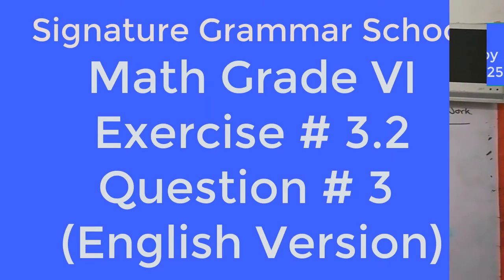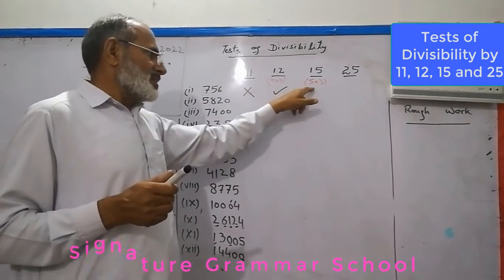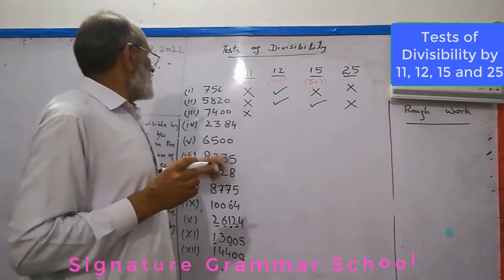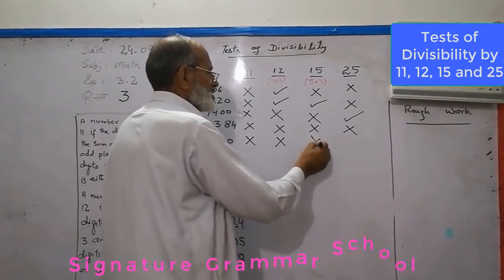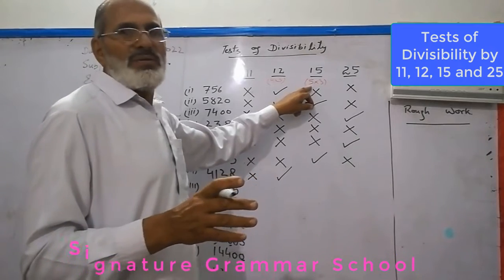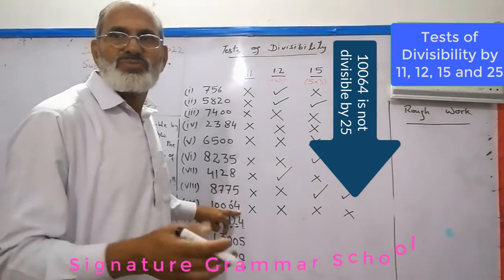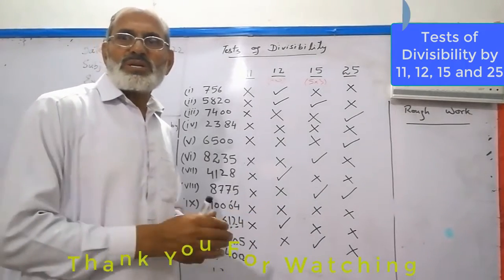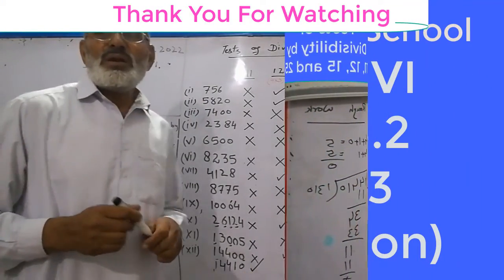Signature Grammar School - Math Grade VI KP Textbook Board Exercise # 3.2 Question # 3 (In English)